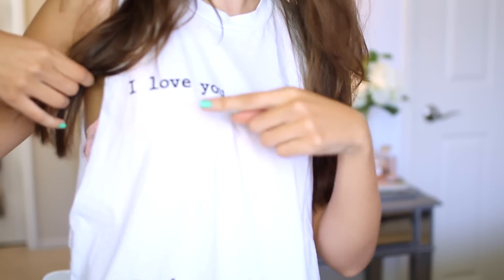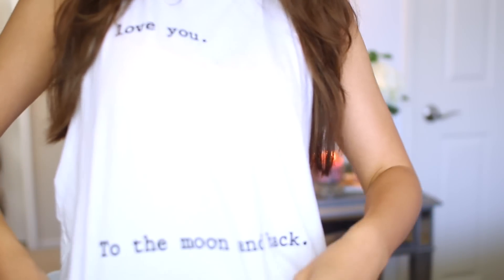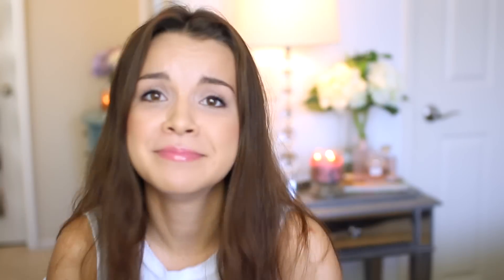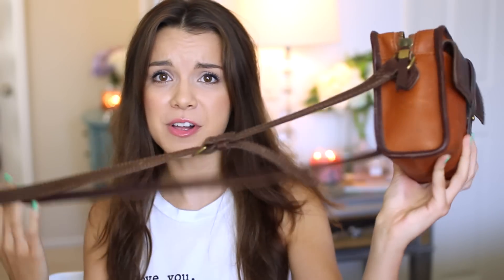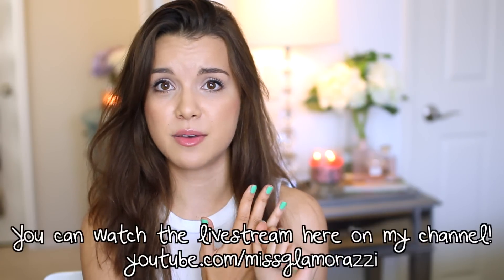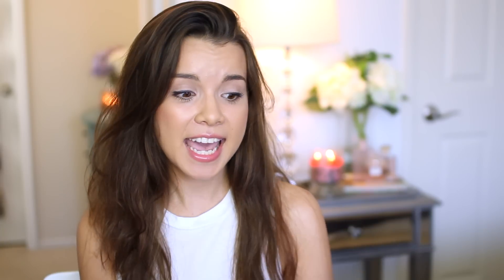What's In My Purse?! 2013 + Céline Giveaway! ♥ Makeup MAYhem Day 2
An updated look at what's in my bag!

1) Donate at least $5 to the Revlon Walk/Run via my fundraising page. Our goal is to reach $5,000. Let's do this!
2) Leave a comment on this video telling me that you donated. 100% of all money donated (and received through my meet up) will be going to the Revlon Walk/Run. You can donate once and leave as many comments as you'd like! One winner will be randomly selected and their donation will be verified through the fundraising page back system. Not interested in winning the bag? Totally fine! I'll be sending a virtual hug of appreciation your way! :)

This giveaway is INTERNATIONAL and will end on May 31st 2013. The walk/run is on the 11th, but you can continue to leave comments through the end of the month. Thank you for supporting this wonderful cause!

Since we have to wear clothes...

WHAT I'M WEARING IN THIS VIDEO:

Makeup
-Jouer Matte Moisture Tint
-Milani Luminoso Blush
-Jouer Perfect Tan Bronzer
-Urban Decay NAKED Basics Palette
-Maybelline The Rocket Mascara (Waterproof)
-Maybelline Color Whisper in Coral Ambition
-Khroma Orange Blossom Honey Lipgloss

Top
-from Brandy Melville

Nails
-Essie First Timer